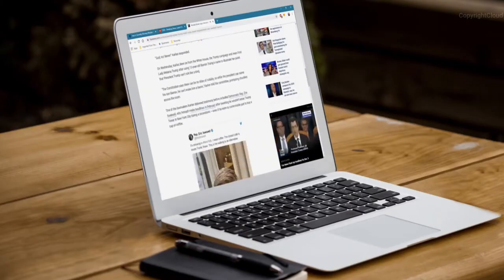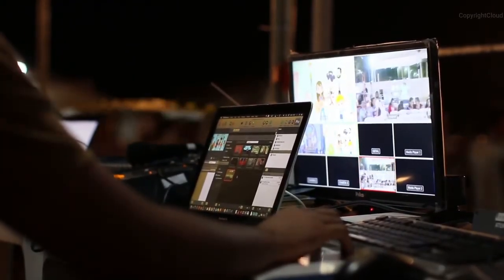How to Use Car Accident Legal Advice Platform Properly Beginner Mistakes That Cost You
nan